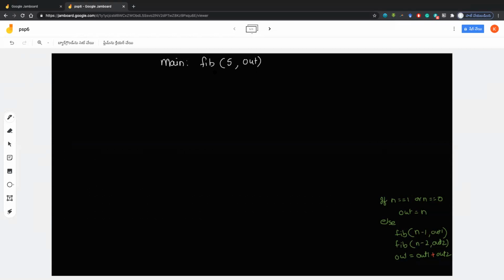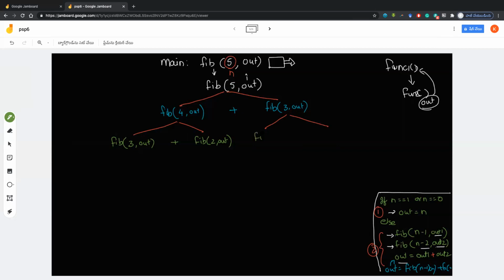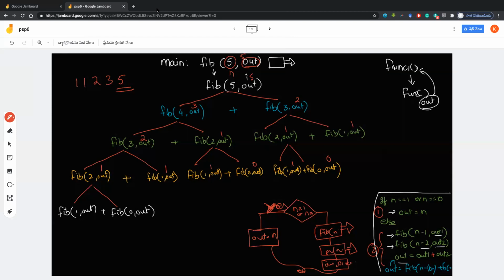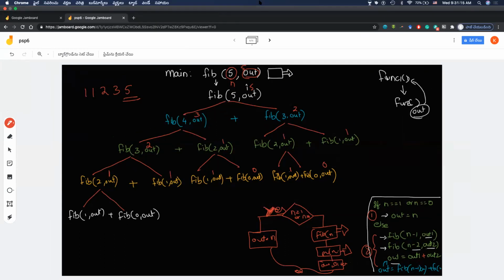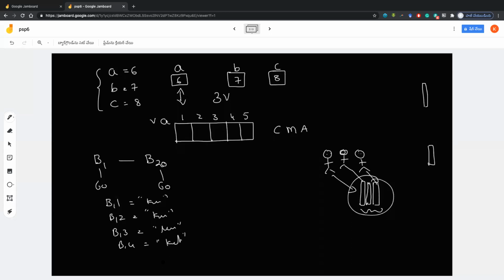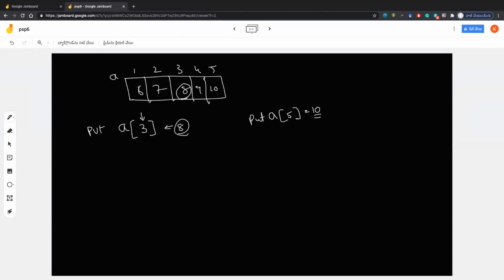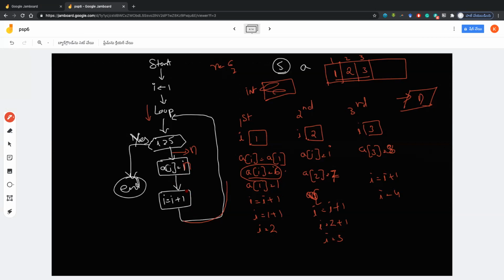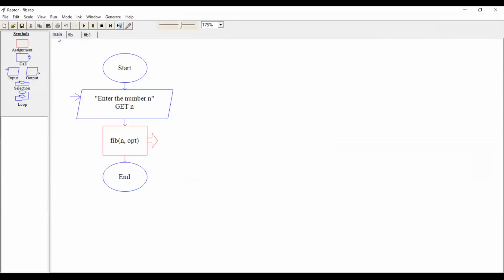Fibonacci Series In Raptor November 19